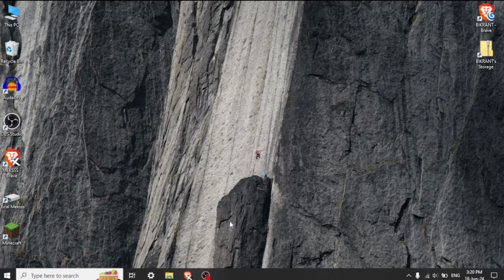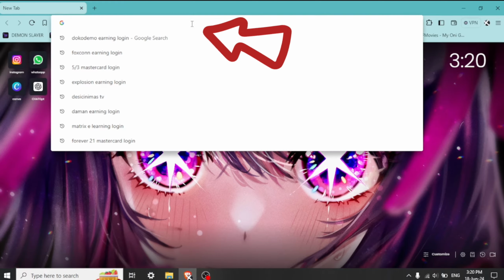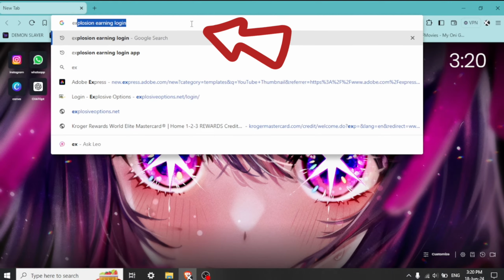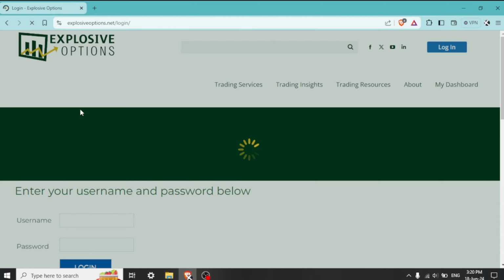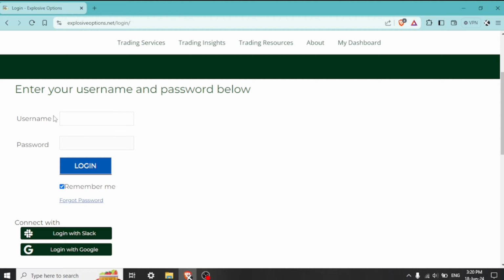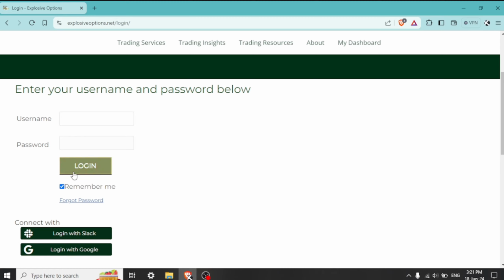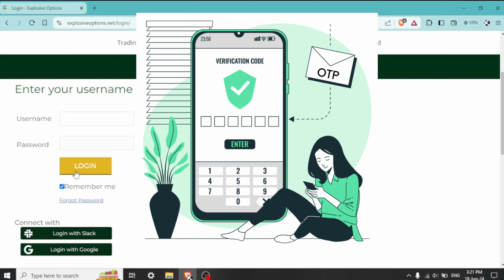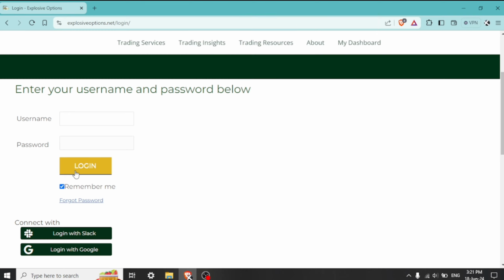Explosive Earning Login: How to Login Explosive Earning Account 2024?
Need to access your Explosive Earning account in 2024? Follow our step-by-step guide to log in quickly and securely.

Learn how to navigate the login process, retrieve your password if needed, and troubleshoot common login issues. Get started with your Explosive Earning login today!